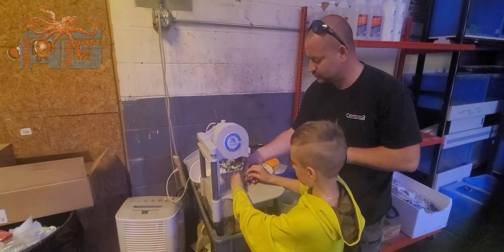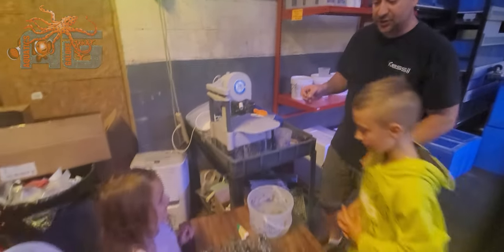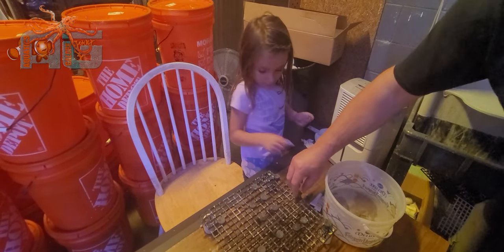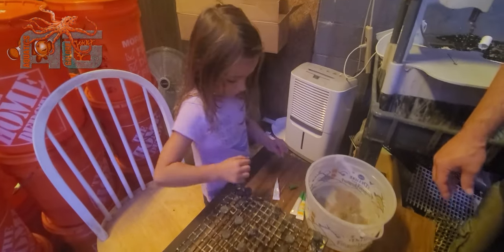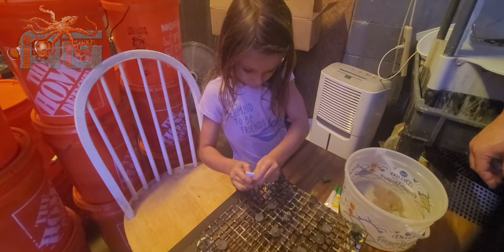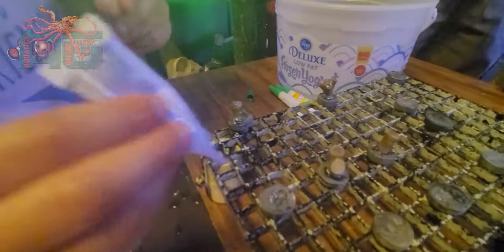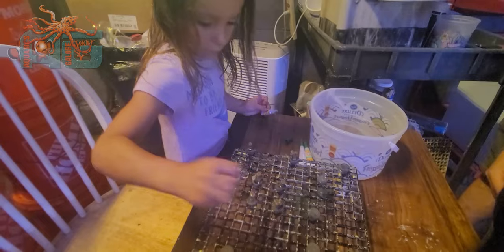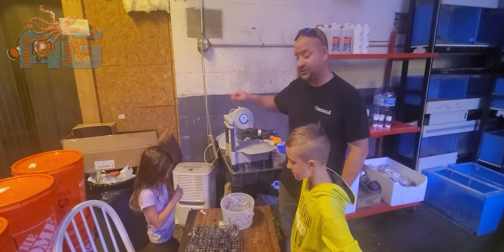Liam Doing Coral Fragging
What the kids do at the office when there's no school. They get to frag all the corals they want.